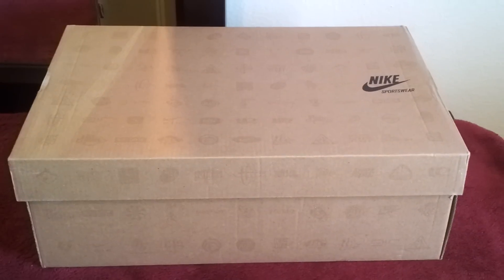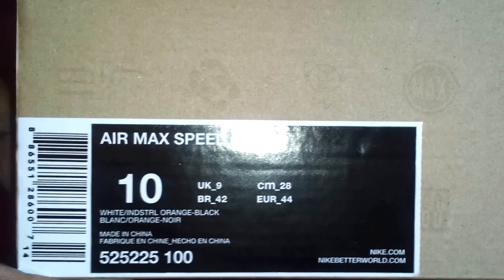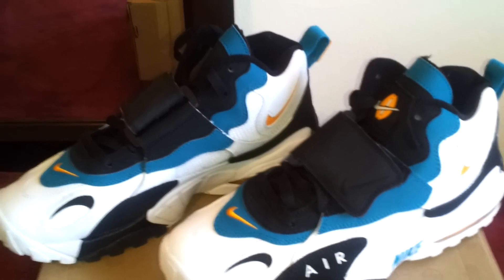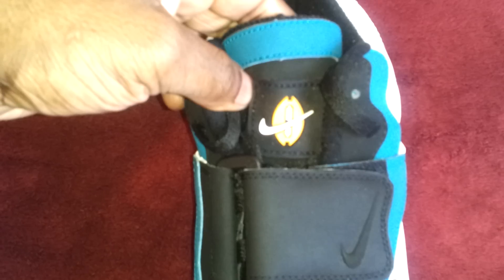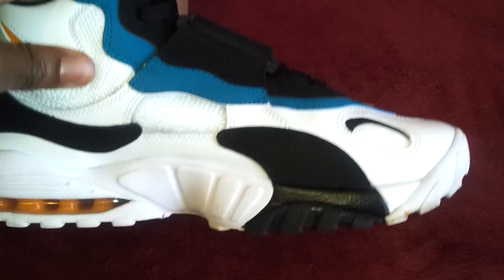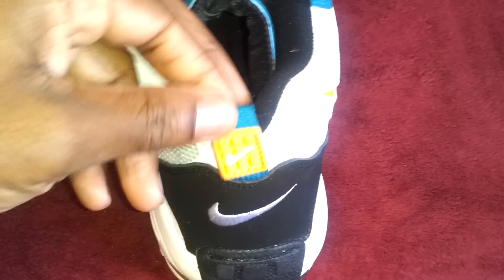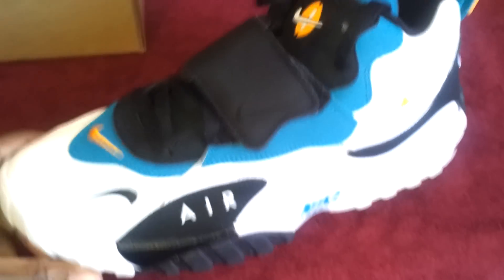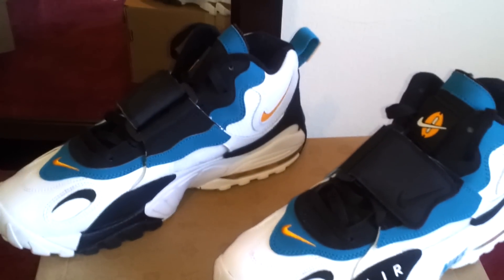Nike Air Max Speed Turf "Miami Dolphins"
Hey Youtube
Wanted to show you one of my favorite Nike for 2012. This colorway was the best and most difficult to get in the line up.. But im happy I got them along with the others Ireally liked.
So,